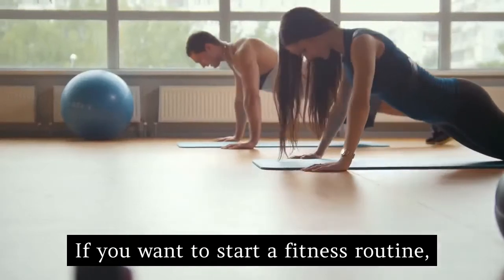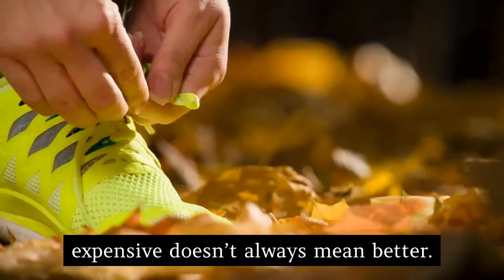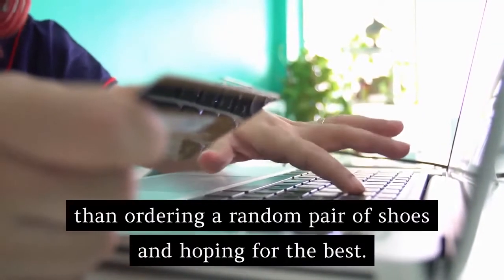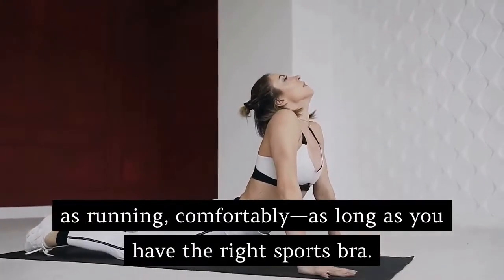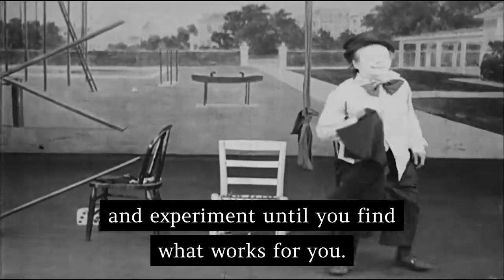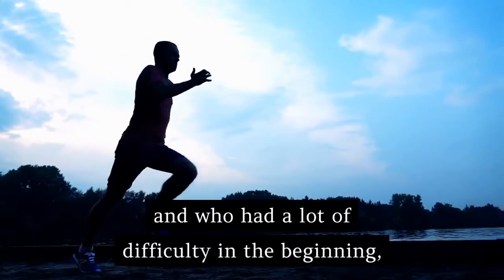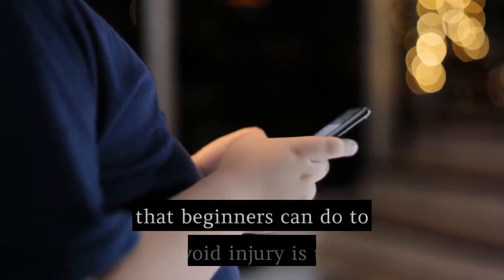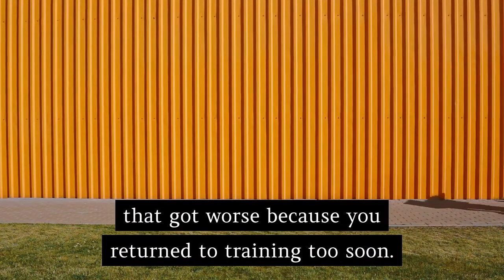How to Start Running, Even if You're Bad At It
If you want to start a fitness routine, running is one of the easiest—and cheapest—things you can do. But how do you start running, especially if you really, really suck at it? (I’m talking “running around the block leaves me doubled up in stitches, wondering if I’m about to die” levels of bad?)

Luckily, running only gets easier the more you do it. As a long-time slow runner who spent months working up to a three-mile routine and has a raft of last-place race finishes to show for it, here are a few of the hard-won lessons I’ve learned along the way.

Good shoes are essential
A good, well-fitted pair of running shoes is the one piece of equipment you’ll need. Everything else—the high tech running clothes, the fitness trackers, all the miscellaneous running gear out there—is really just icing on the cake.

When it comes to getting the right running shoe, expensive doesn’t always mean better. A lot of companies will try and convince you of the importance of knowing your gait and arch type. Although these words sound very scientific and precise, they actually have very little bearing on predicting what kind of shoe is best for you. The best shoe is the one you feel comfortable wearing, even if it isn’t “recommended” for your foot type.

In pre-pandemic times, the best way to find the right shoe was to go to a dedicated running store to try out a number of different shoes and see which one felt comfortable and supportive. Unfortunately, in this day and age, that’s no longer advisable, so the best thing to do if you have a pair of comfortable shoes, is to continue to use them.

If you don’t have a comfortable pair of shoes, you can do a virtual fitting. It’s not a perfect answer, but it’s still better than ordering a random pair of shoes and hoping for the best. Just make sure to ask about the exchange policy in case the pair you get doesn’t work out.

There’s a lot of fancy running apparel out there, but you don’t strictly need any of it. Just wear whatever you have that is comfortable to run in. Your running clothes could be entry level gear from a discount store. They could also be the t-shirt and shorts you’ve had since college. They need not be special, they just need to be comfortable.

A good sports bra will work wonders
For many, a good sports bra is essential. Even if you are top-heavy, even if you’ve spent years telling yourself you can’t run because of how you are built, it is still entirely possible to do high impact workouts, such as running, comfortably—as long as you have the right sports bra.

As someone who has struggled with this problem for years, I’ve found that although it takes some time, effort and trial and error, there are suitable options out there. Personally, I swear by Shock Absorber’s Active D+ sports bra, which is available in sizes up to 40H and has gotten me through more long runs and 5Ks/10Ks than I can count. I prefer the Shock Absorber to the other popular option, Enell, simply because Shock Absorber offers a wider range of sizes and a more personalized fit. That said, Enell has worked wonders for many people, as have a number of other high impact sports bras tailored toward larger sizes.

No matter your physique, there is certain to be a comfortable, supportive option available. The trick is to measure really carefully, do your research and experiment until you find what works for you. If you are in doubt, the subreddit A Bra That Fits is a really helpful resource for figuring out sizing and finding recommendations for your particular needs.

When it comes to establishing a running habit, consistency is key. Running is a high impact sport; your body needs to get used to it. That’s why, even if you are in good shape, it’ll probably suck for a while at first. It’s important to be consistent in your running and to ease into the mileage.

If you are a complete beginner, a couch-to-5K program is a good place to start, as it’ll have you alternate walking and jogging, slowly building up your running over time. By the end—usually after nine weeks—you should be able to run 3 miles.

As someone who has always been a slow runner, and who had a lot of difficulty in the beginning, I’d advise that you go slowly and concentrate on being consistent. By the time you can comfortably run 3 miles, running will get easier, you’ll start to really feel some of the good physical effects all your runner buddies rave about. When it comes to cultivating a running habit, it’s good to be stubborn and methodical.

Know the signs of injur
A good long run will leave you feeling sore, but it’s important to know the difference between a normal ache and something more serious. Muscle soreness, aches that are uncomfortable but not painful, and discomfort that goes away as you run are generally expected. If you have a sharp, stabbing pain; an injury that is affecting your gait or pain that gets worse as you run, that is generally a sign you need to stop running and consult with a doctor.